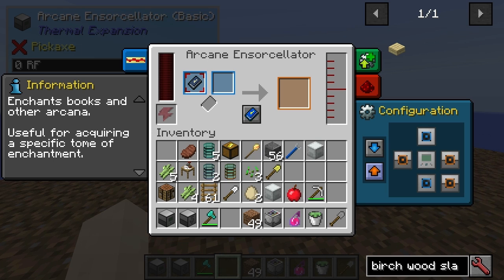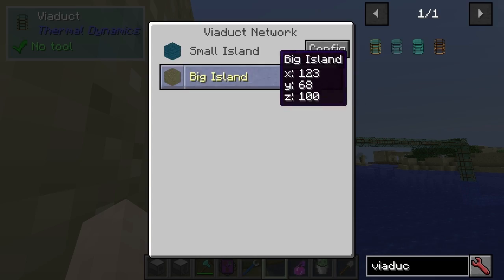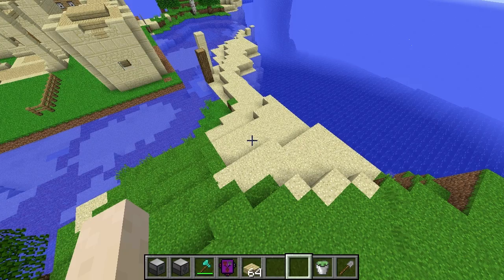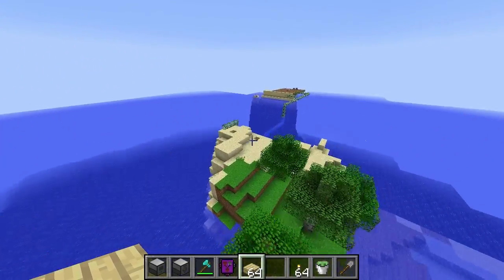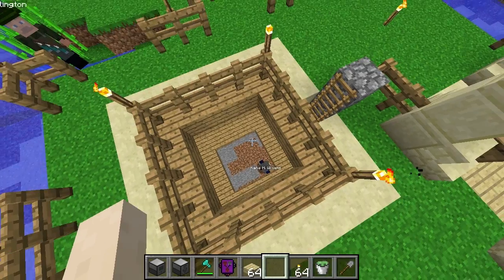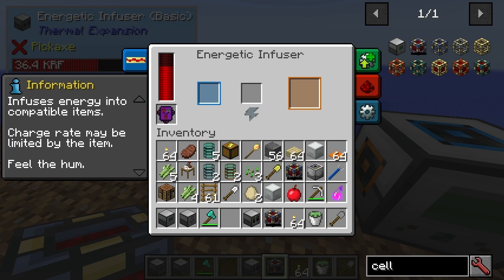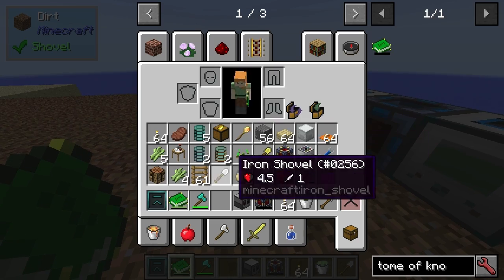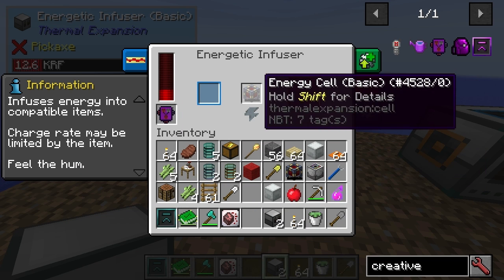Tech Mods Creative Mode #49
I use the energetic infuser to repair tools and look at the viaducts from thermal dynamics.